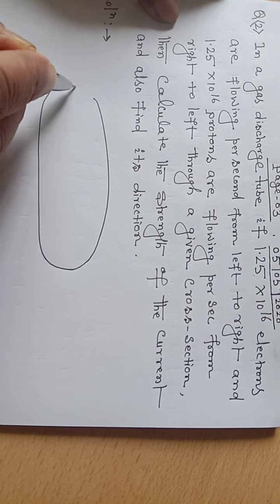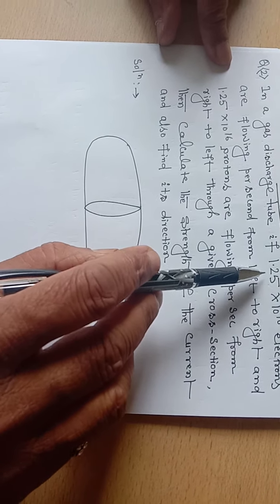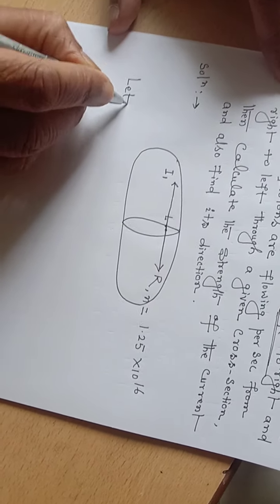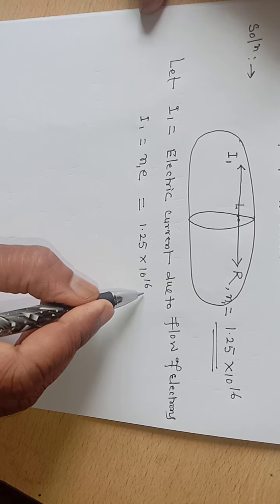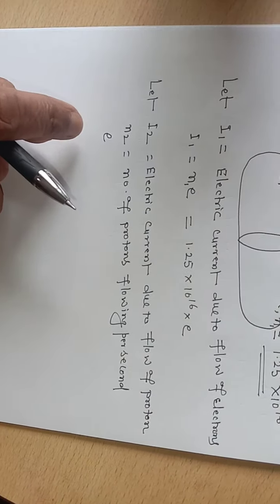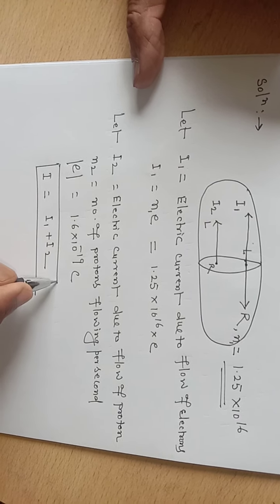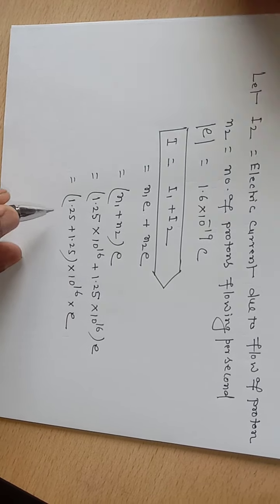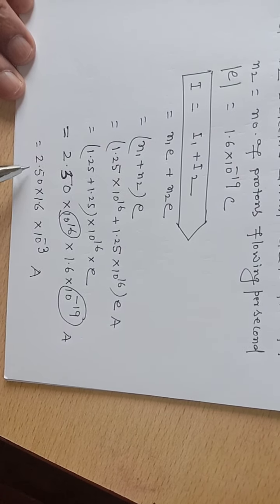Current electricity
Decition of numerical proble  I=q/t (3)